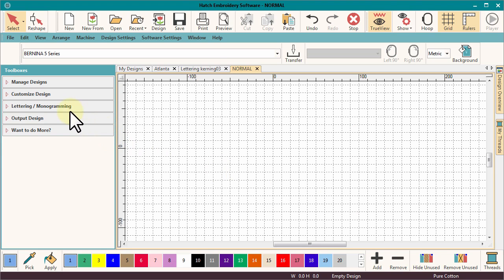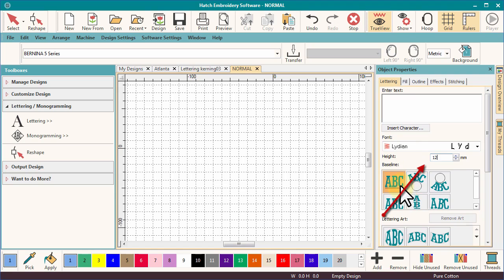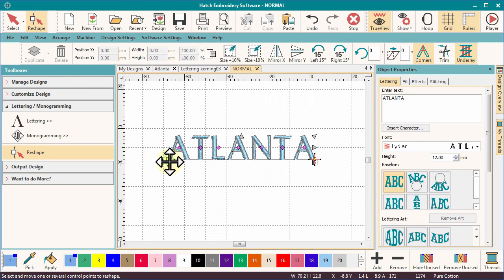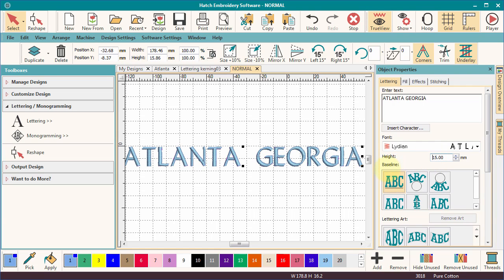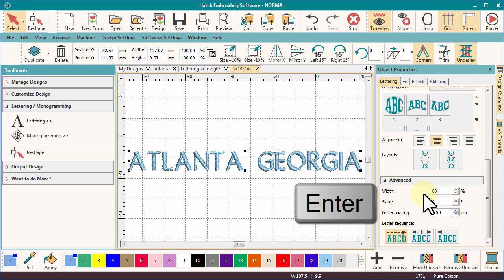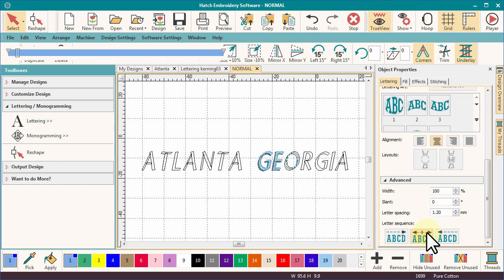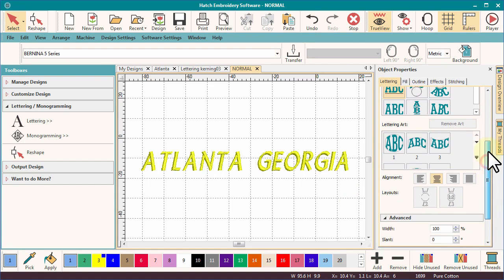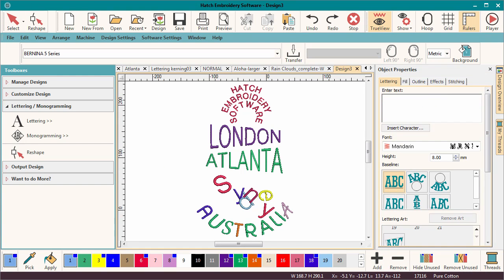Hatch Embroidery Makes Lettering Easy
This guide takes you through the basic lettering capabilities of your software. Learn how to use all the features in the “Lettering” menu (under “Lettering/Monogramming” in your left toolbar) including choosing foots, sizing (height and width), baselines and colors. You can also learn about how to customize and add to your lettering using the “re-shape” tool.